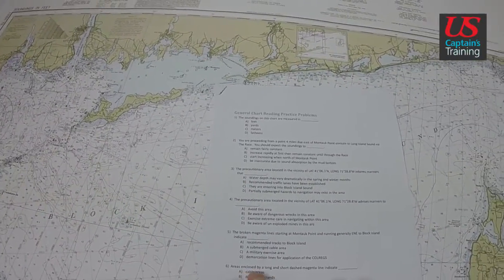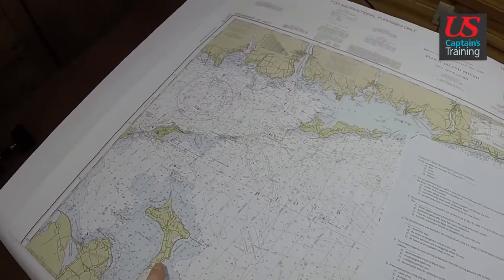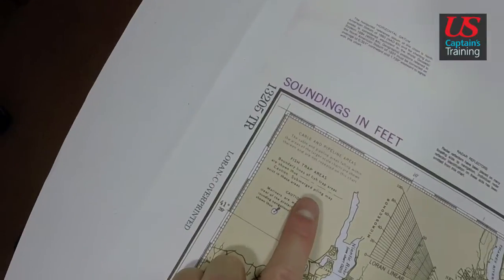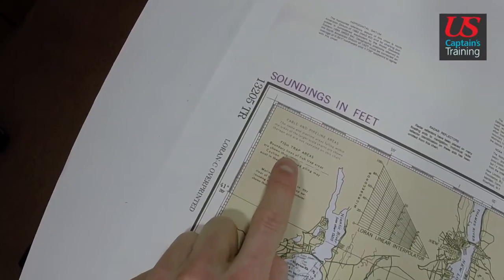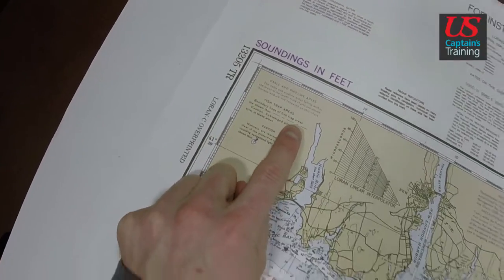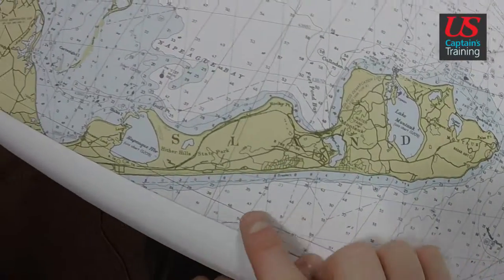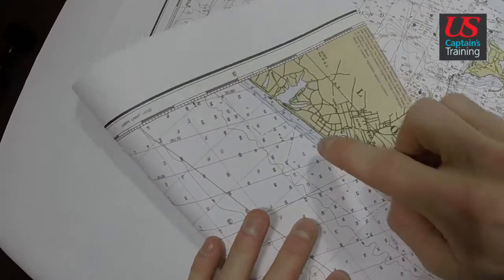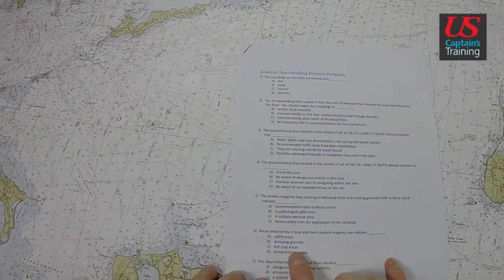Captain License Chart Navigation – General Chart Practice Problems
This video is part of the online captain’s license course offered by US Captains Training. It is used in conjunction with classroom training and offered to the world for free via YouTube. The video goes over the solutions of the General Chart Practice Problems in the chart navigation section of US Captain’s Training’s Online Master Captain’s license course.